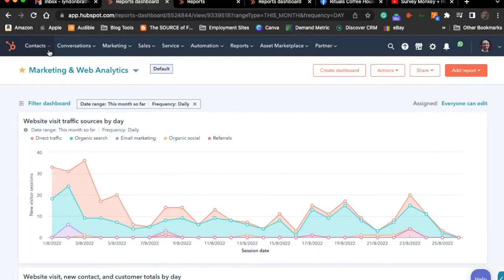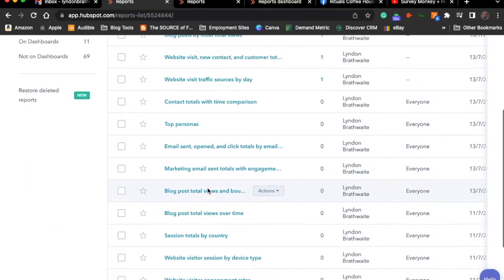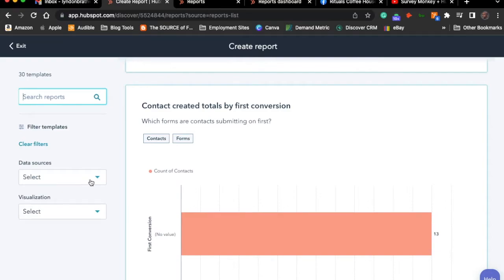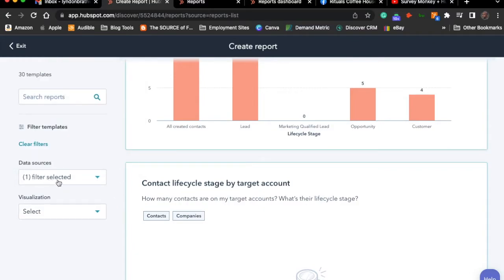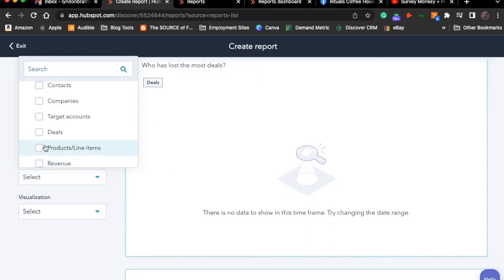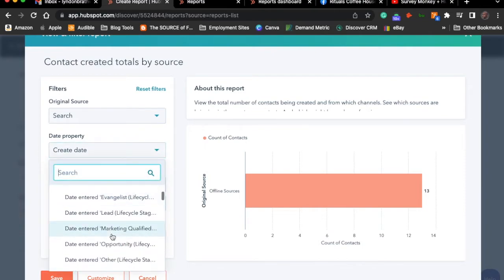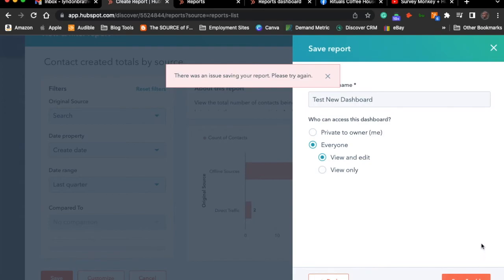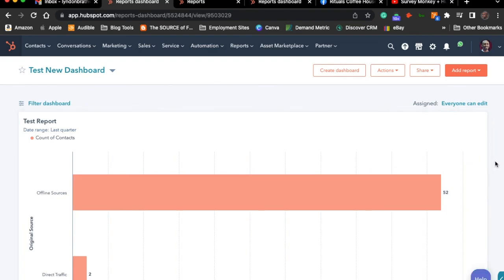Updated Video: Creating Reports and Dashboards In HubSpot YouTube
Over the many months, HubSpot has made several platform changes.

One significant change was how reports are created, giving users more flexibility in how they would like the data to be displayed, what they can customize, etc.

I would admit that this change isn't one I was not initially fond of; I have come to terms with it and see the value or the tweak.

In this video I'm showing how to navigate this new interface plus also making sure you understand that reports are outputs based on the right inputs.